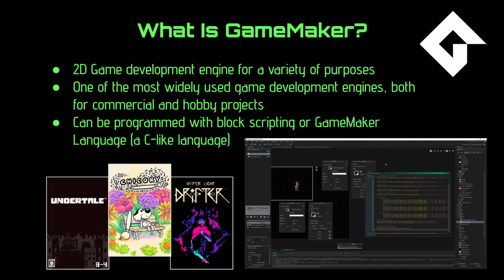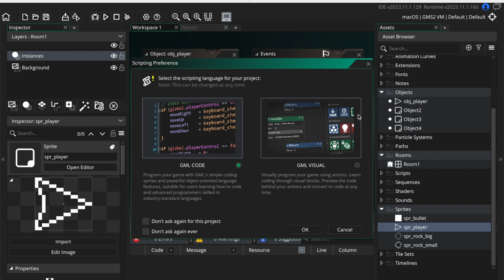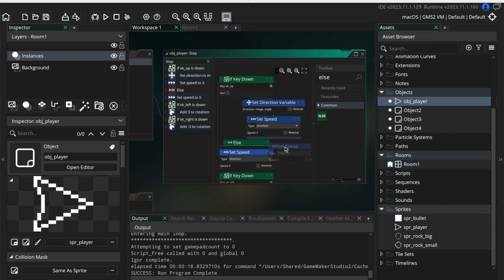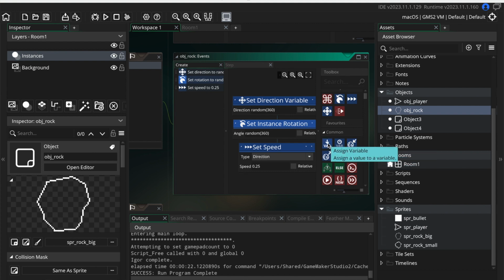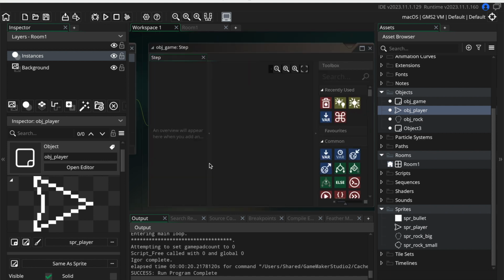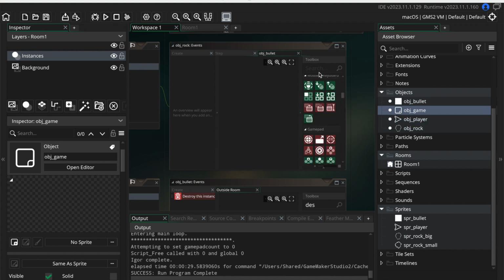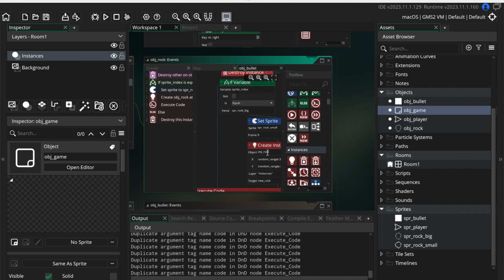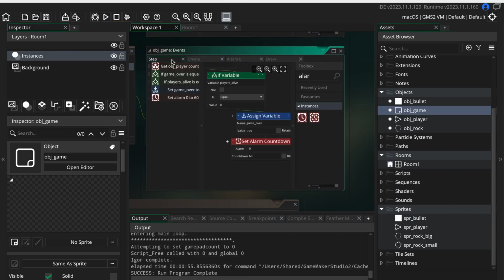Making a game in GameMaker - Game Dev Group 02/14/24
Our first and introductory workshop on the free GameMaker engine! We focus on visual scripting, as this engine is a great fit for those who have little to no coding experience!